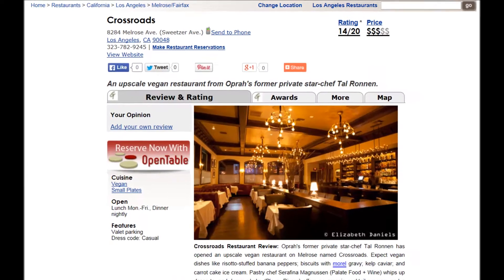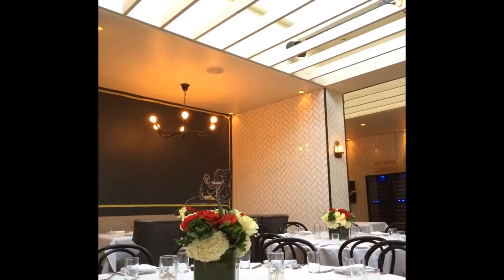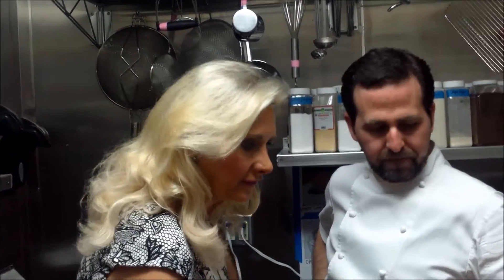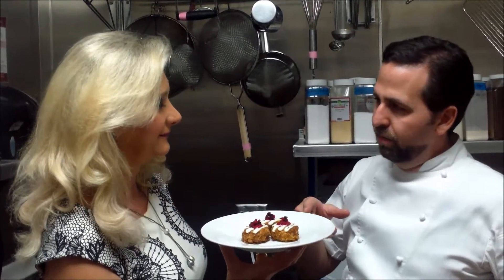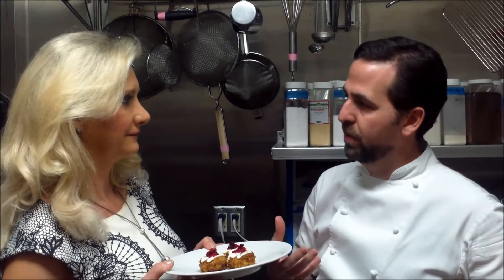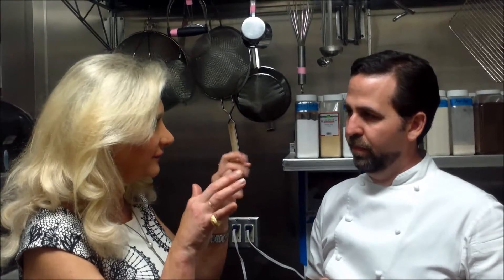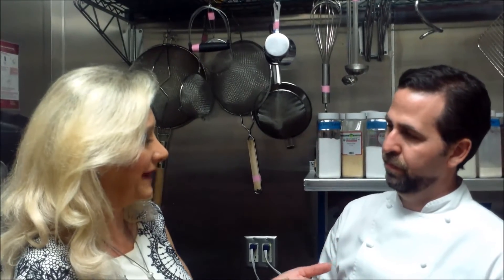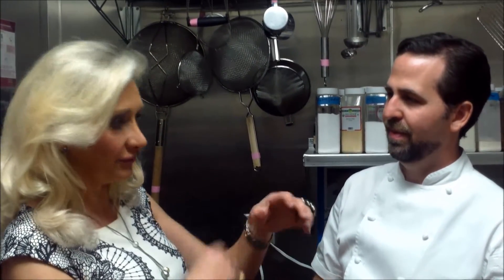Crossroads, chef / partner Tal Ronnen - Sophie Gayot of GAYOT.com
Chef / partner Tal Ronnen of vegan restaurant Crossroads in Los Angeles discussing with Sophie Gayot of GAYOT.com.

To read the review of Crossroads restaurant in Los Angeles, by Oprah's former private star-chef Tal Ronnen, and film and music producer Steve Bing go